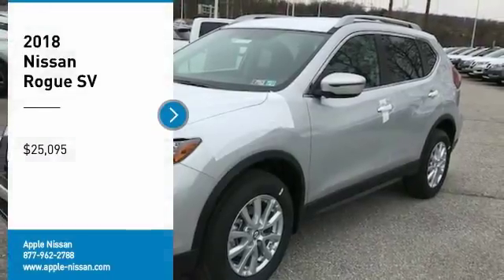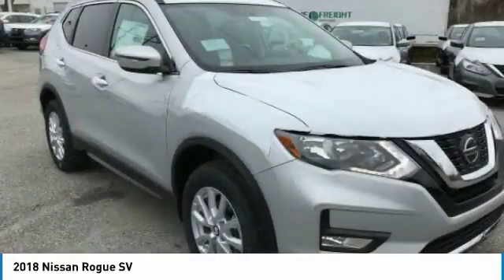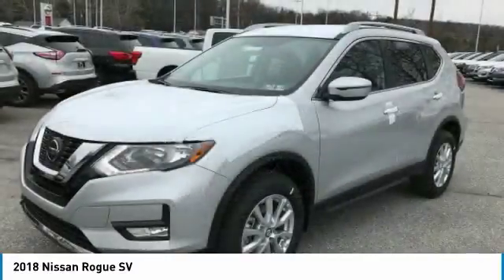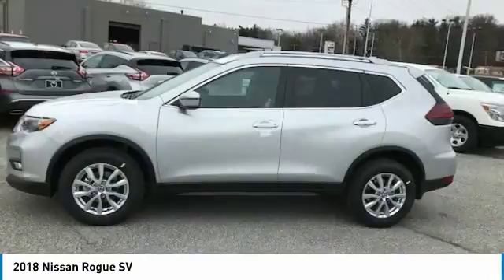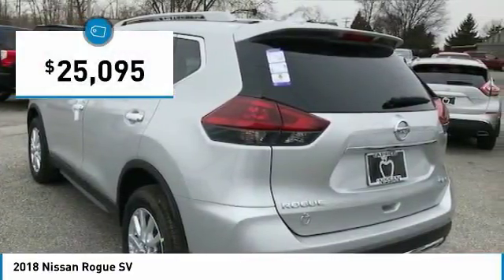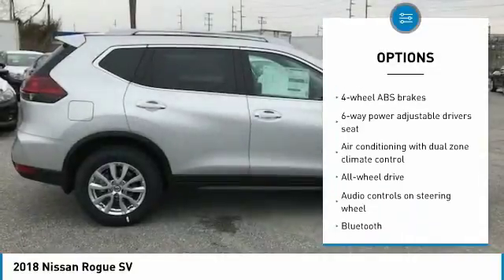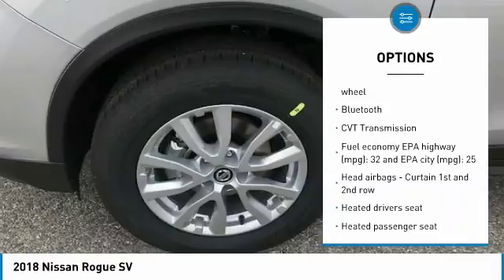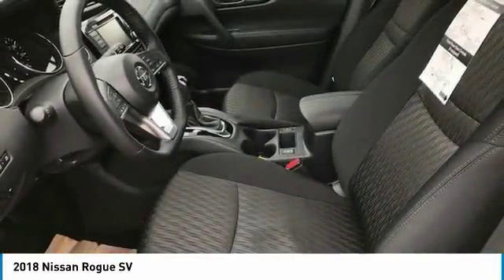2018 Nissan Rogue York PA 26876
2018 Nissan Rogue SV

Apple Nissan
1510 Whiteford Rd

Standard features include: Bluetooth, Remote power door locks, Power windows with 1 one-touch, Heated drivers seat, CVT Transmission, 4-wheel ABS brakes, Air conditioning with dual zone climate control, Audio controls on steering wheel, Traction control - ABS and driveline, 6-way power adjustable drivers seat, Heated passenger seat, Multi-function remote - Trunk/hatch/door/tailgate, remote engine start, Power heated mirrors, Tilt and telescopic steering wheel, Head airbags - Curtain 1st and 2nd row, Passenger Airbag, 170 hp horsepower, 2.5 liter inline 4 cylinder DOHC engine, 4 Doors, All-wheel drive, Fuel economy EPA highway (mpg): 32 and EPA city (mpg): 25...  Take a test drive at Apple Nissan-Rt 30 York PA. Prices include all applicable rebates and financing through NMAC. NMAC rebates subject to finance approval.